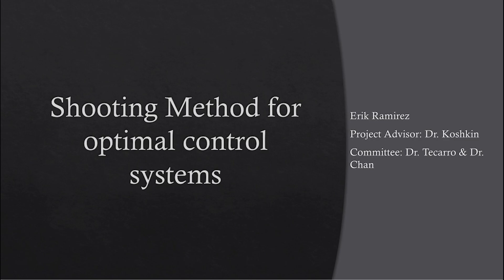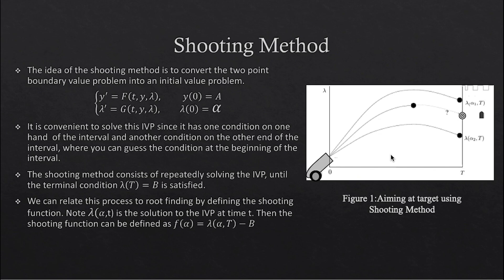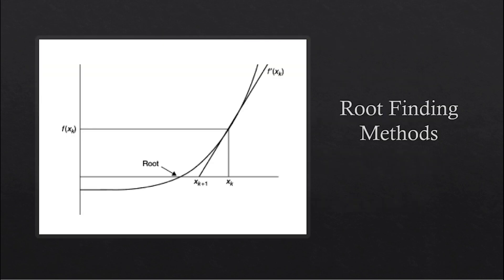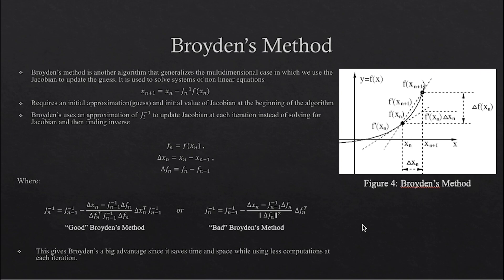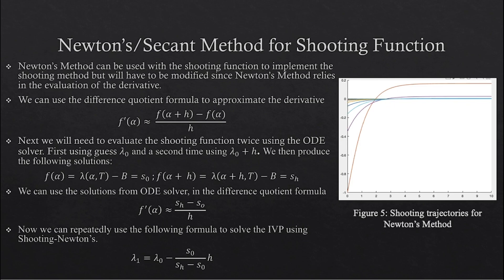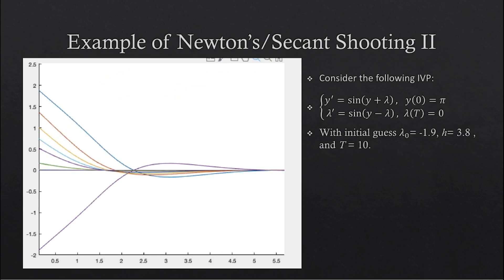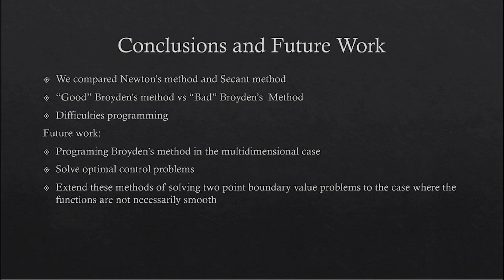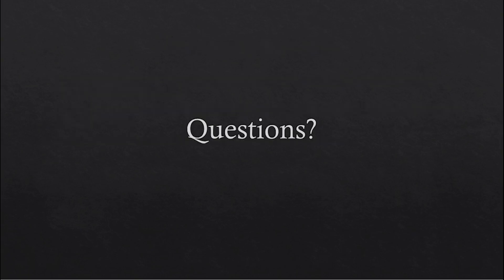Shooting Method for Optimal Control Systems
Senior Project
Erik Ramirez
Senior Advisor: Dr. Koshkin
Committee: Dr. Tecarro & Dr. Chan